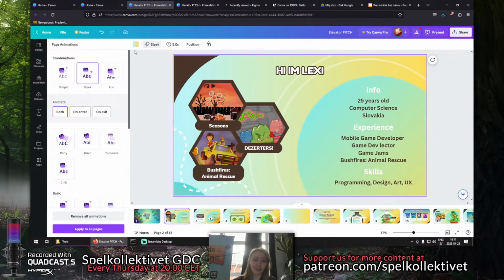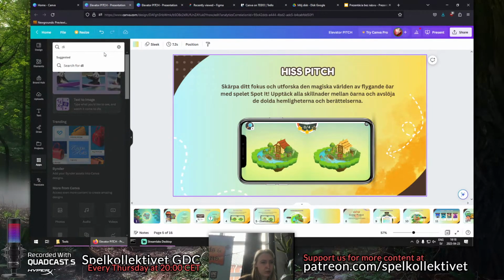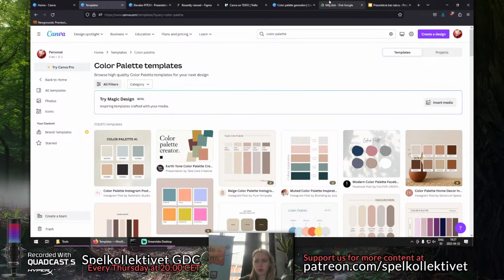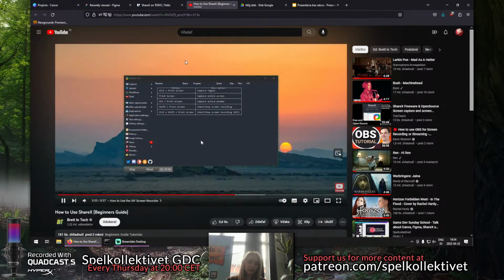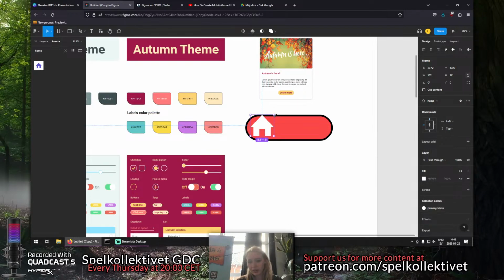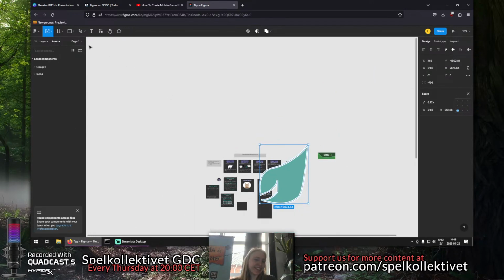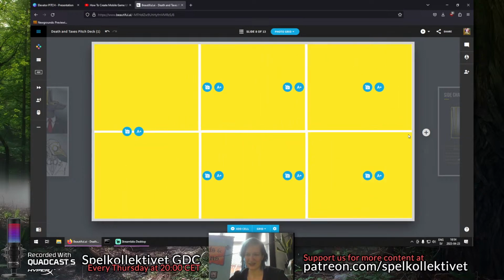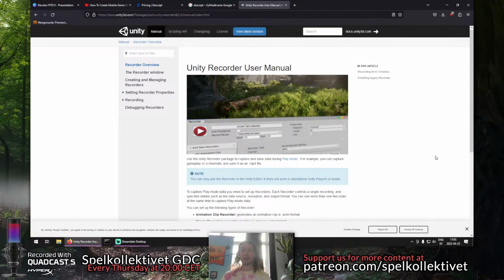SGDC - Spelkollektivet Game Developers Conference